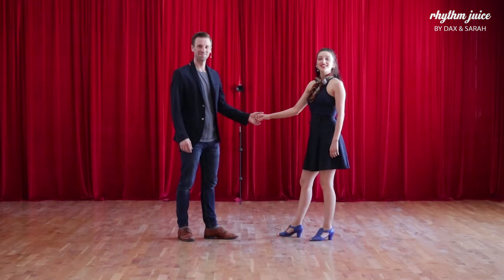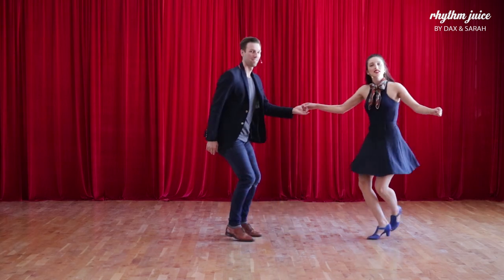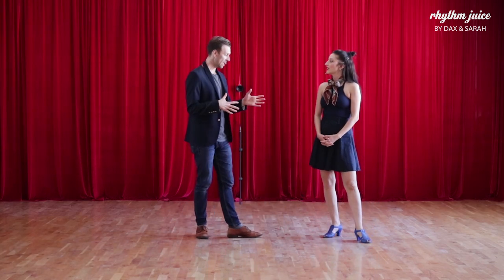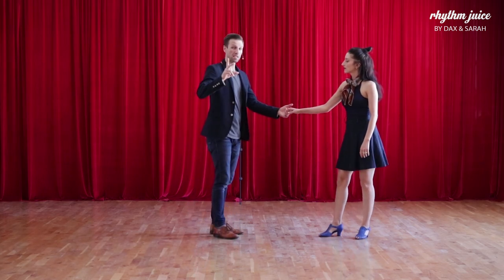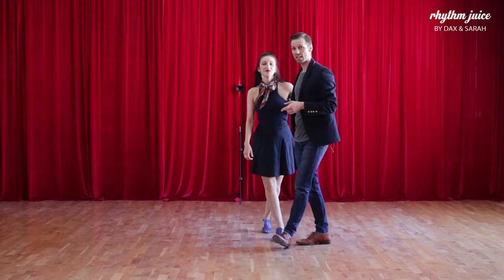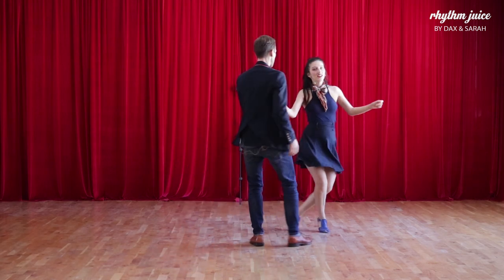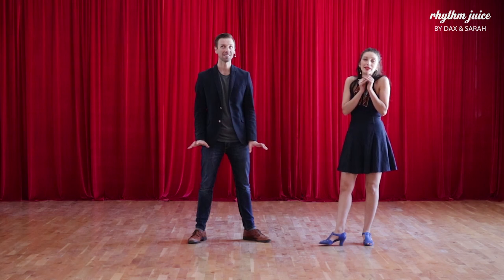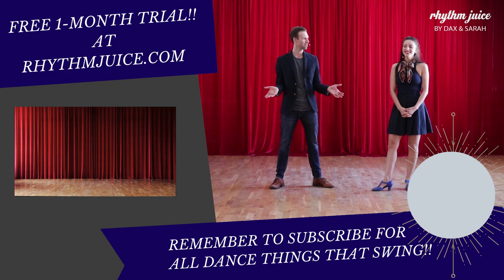Lindy Hop Footwork Variation - Scissor Kicks-ish - Swing Out Styling Lesson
LINDY HOP SWINGOUT STYLING: SCISSOR KICKS! ...ish / Here's a fun and challenging Footwork Variation for your Swing Out. We took the classic Scissor Kick styling and added some saucy syncopations, body movement, and flashy presentation. We would love to know it goes for you! Film yourself doing the move and post on IG or FB rhythmjuice and we would love to check it out!

If you liked this video and want to see more of it: you know what to do!

♫ FREE TRAINING ♫  Have you been thinking about learning to Swing Dance? Or maybe you have hit a plateau and are looking for a way to find massive improvement?